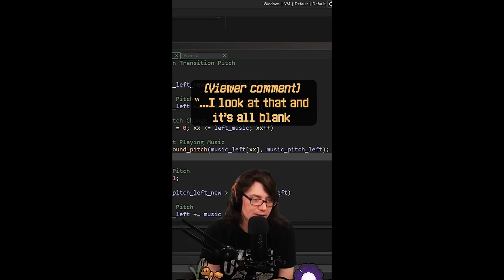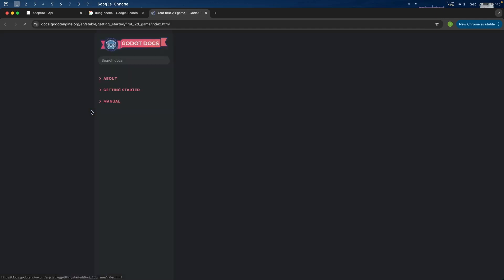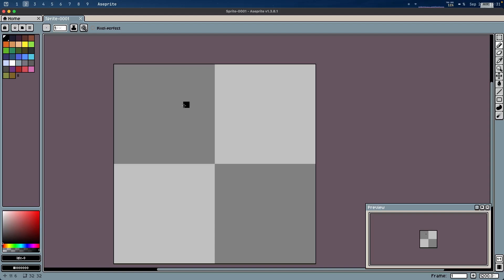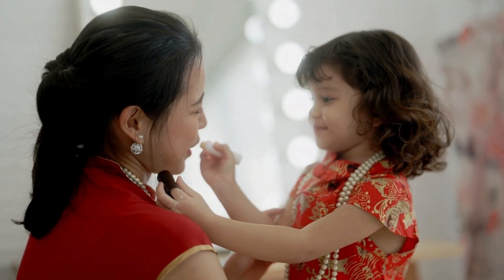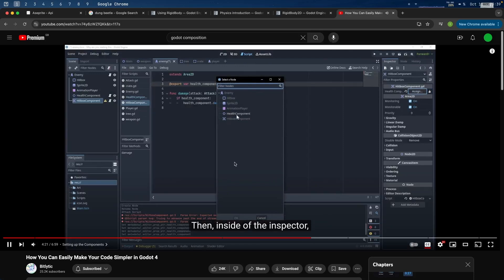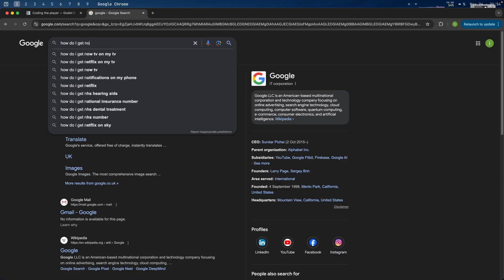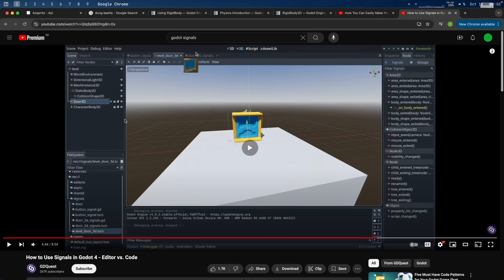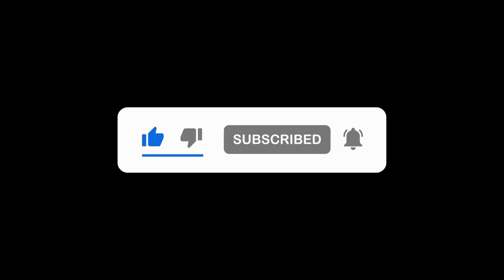The Only Way to Escape Tutorial Hell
I want to show you that experienced developers go through the same sorts of struggles that newbies do. The difference is they handle them. In this video I try to learn to use godot to make a sokoban clone and I try to show you how I handle different challenges that I face. I hope this video helps you if you're currently stuck in tutorial hell.

Timestamps:
Intro - 0:00
Godot - 0:55
Sokoban - 1:18
It's just like a game - 1:52
Do the simplest thing you can - 2:45
Should you copy and paste? - 2:53
A node based system  - 4:04
My first real blocker - 4:55
Why I haven't uploaded in a while -7:14

Socials:
X: